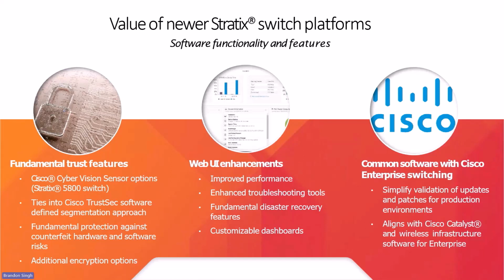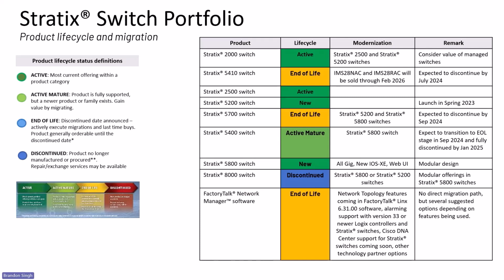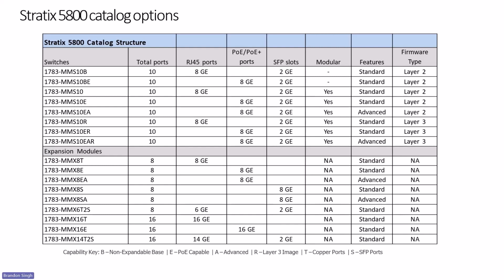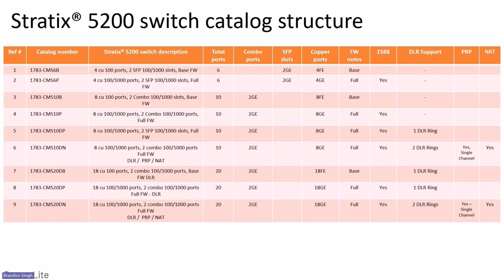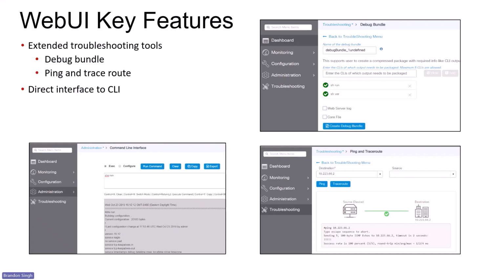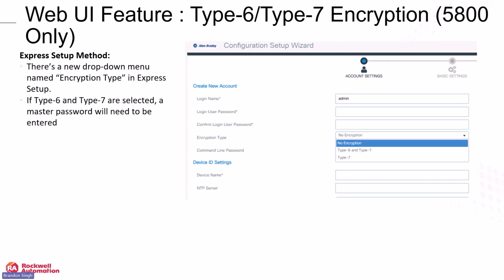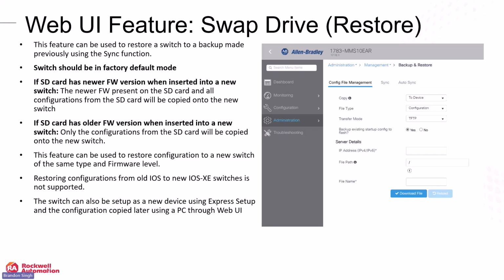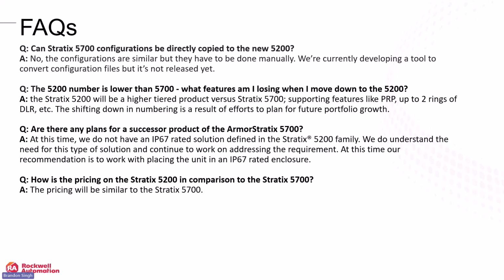Industrial Networking Update | Rockwell Automation Stratix® Portfolio Overview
In this recording of the live learning series seminar, the specialists from TheReynoldsCompany will provide an update and overview of @RockwellautomationInc Stratix® portfolio of industrial devices. In the last eighteen months, there have been major updates and changes to the Stratix® Portfolio to simplify switch selection, expand the higher port speed and product options, and expand options for the redundant and resilient architecture. These changes are made with a single overarching goal in mind: to support and elevate digital transformation.